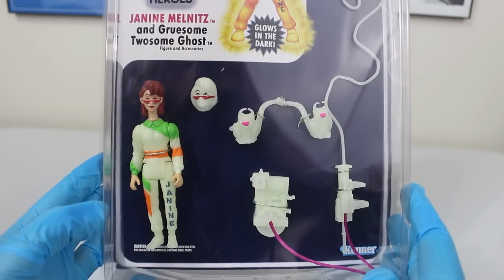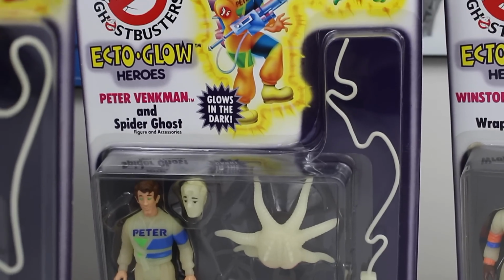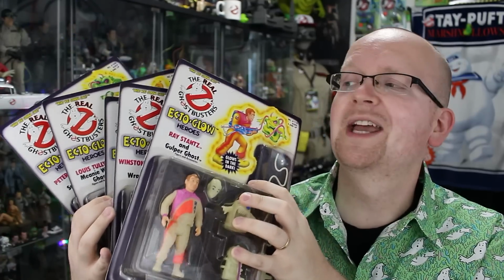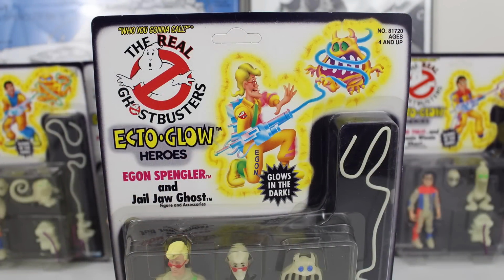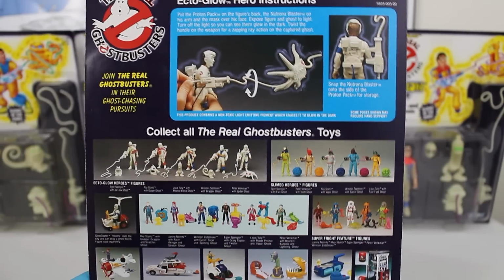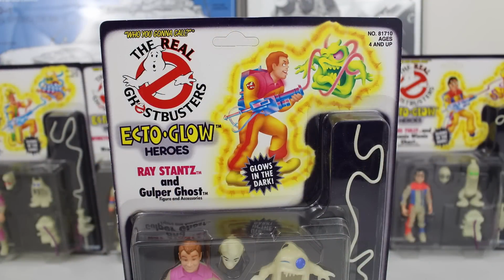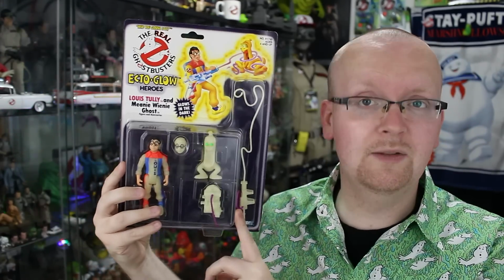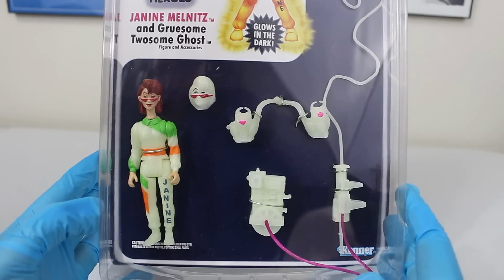My REAL Ghostbusters holy grail! Ecto Glow Heroes!!!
SEND GHOSTBUSTERS NEWS FAN MAIL:
Ghostbusters News
PMB #228
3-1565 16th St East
Owen Sound, ON N4K 5N3
Canada